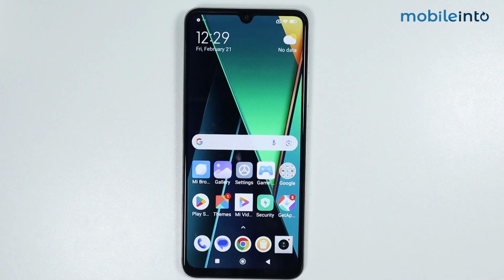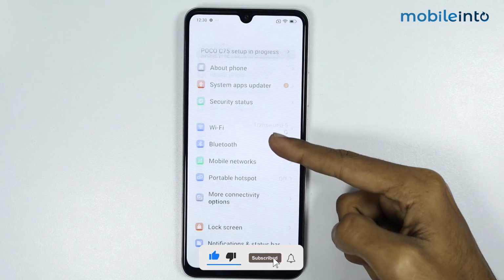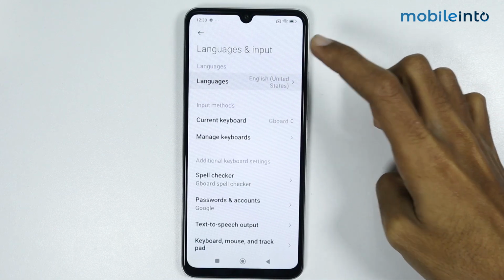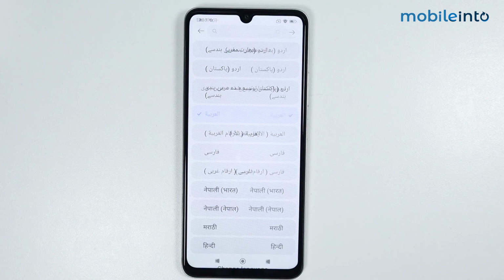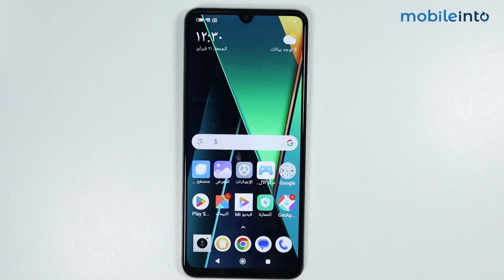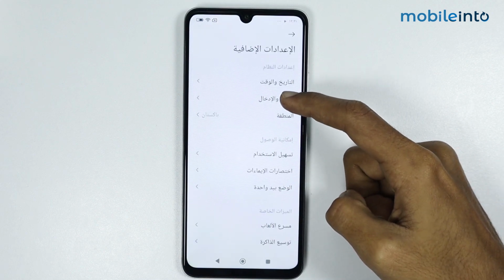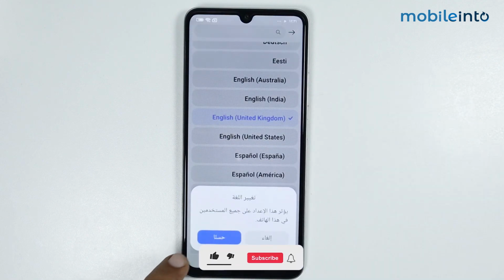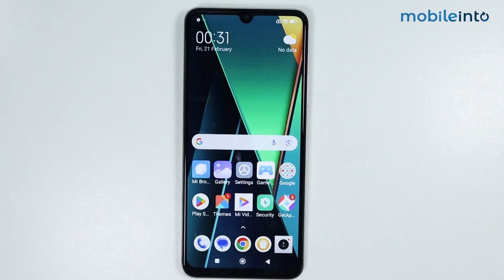How to Change Language on Poco Phone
How to change language on Poco Phone. To switch to default language or restore default language on Poco Phone, follow these steps.